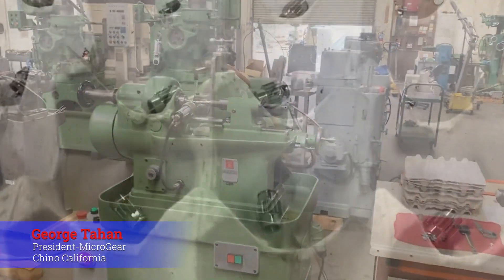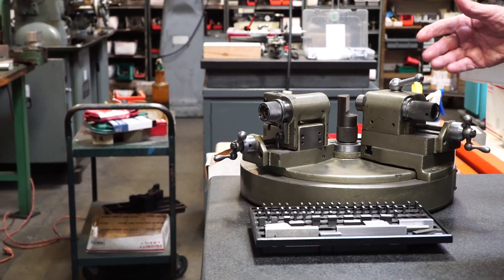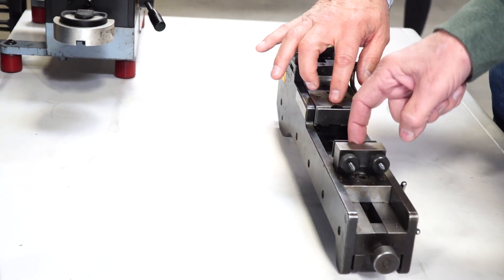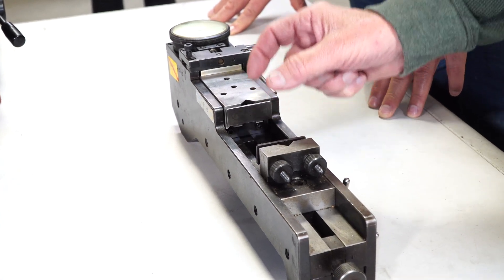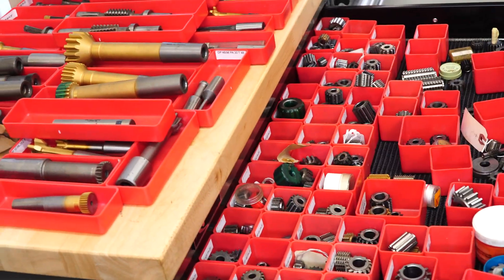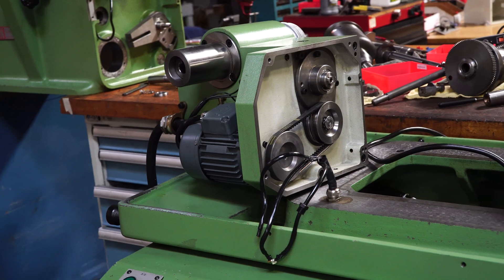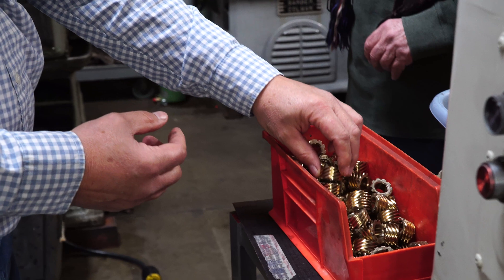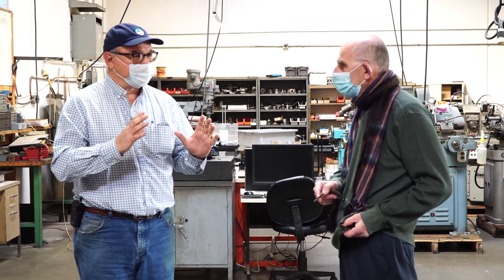Gear Shop Tour with George Tahan - A Southern California Shop Specializing in Gear Testers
There are many types of machine shops.  But today we had a very special tour of MicroGear with George Tahan.  Gear shops are rare and different.  Gears require unique equipment. Compound it with the added precision required, mathematical
geometrical skill needed to produce a product and you know you are in for a treat.  For those inclined to machining of any kind, the Hobbing and Shaping processes are mesmerizing.

Chapters
00:00 MicroGear Chino CA
00:41 Gear Checkers
01:18 Vari-Roll Class
02:59 Master Gears
03:19 Mikron Swiss
04:20 Mikron Army
04:56 Mfr Timing Gears
05:15 MicroGear Software
05:36 Hommel-Werke

Our purpose was to increase our gear metrology to the next level past our Measurement over Pins capability.  We needed to find out about gear checking systems and we found the right place and the guy with the right stuff.

Walking through the shop with George was also a great learning experience for us.  He is definitely a master of his domain, which is gear checkers and retrofits of gear metrology equipment, rebuilding and upgrading older gear machines.  We did not count the machines but it looks like there are over 100 in his shop.

George's favorite machine is the Mikron, a Swiss made hobber.  As we toured we could see he had a heavy concentration of machines and knowledge.  He has setup robotics, aerospace, government, and large corporations with machines and metrology equipment.

George's favorite gear checker is the Vari-Roll.  This American made instrument is fairly common, but add the upgrades and tie-in a special software package (yes written and maintained by MicroGear) and you can give your gear manufacturing process control a serious upgrade.

Craftsmanship & Skilled Work
We saw scraping, lapping, electrical upgrades, hydraulic upgrades, pneumatic upgrades.  There are precision granites, very fine resolution micrometers, encoders, software and more.  This is a shop that practices machining and metrology daily and at a very high level.

Some of the Gear Machine Manufacturers found in the Tahan Shop
Gleason
Mikron
Gould & Eberhardt (G&E)
Fellows
Barber-Coleman

Gear Checkers MicroGear Retrofits
Gleason
Vari-Roll
S&F
Alina
Hommel Werke
Fellows

Tools of his Trade
Vidmar Toolboxes
Mitutoyo Calipers
Drill Blanks
Pin Gage Sets

George had just what we were looking for, knowledge about the Vari-Roll, & master gears.

Thank you George for letting us tour your shop.  We will be back with a shopping list!

George and his magical gear shop can be found here;

MicroGear
13338 Monte Vista Ave
Chino, California 91710

To see different combinations of tools/skill/knowledge to augment your most creative ideas in your shop.

If you want to get a sneak peak at what is in front of our camera lens first;